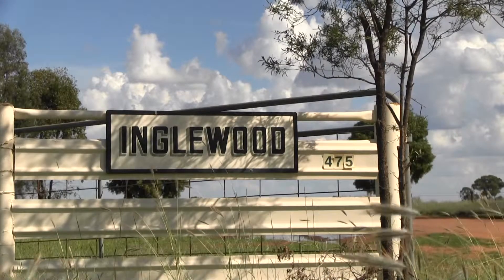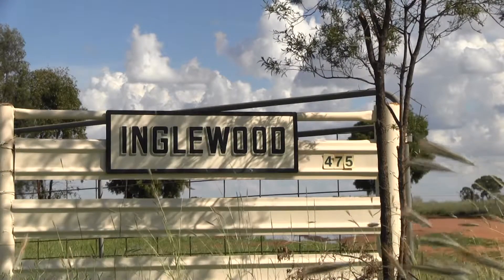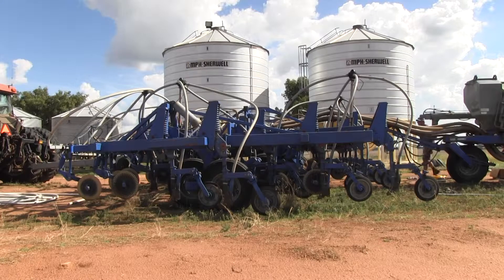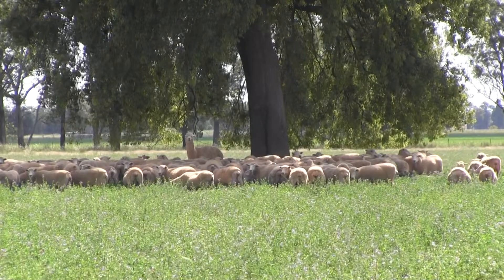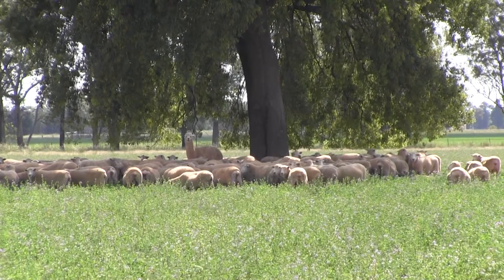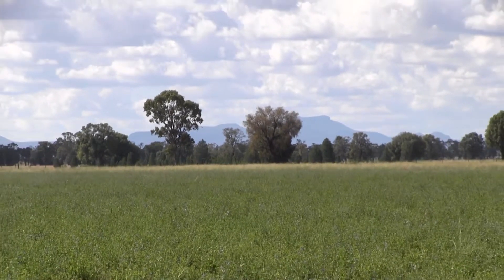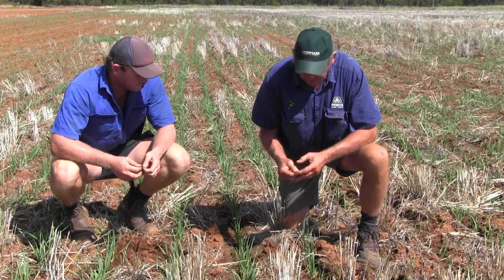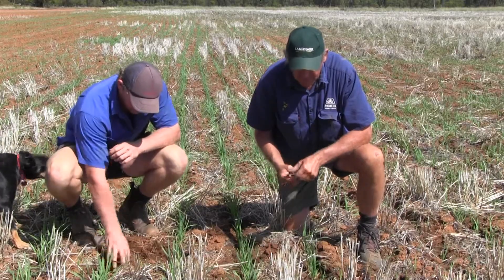Over The Fence North: NVT trials deliver insight to crop success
Hosting variety trials on his property for almost 25 years has given northern NSW grain grower Kevin Kilby more than just a sneak peak into the crop lines of the future and better management practices.